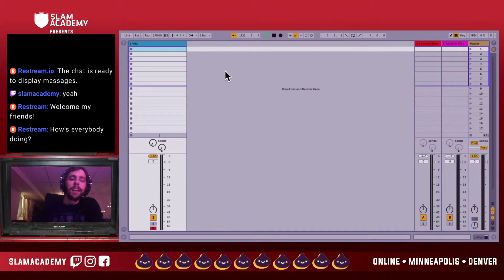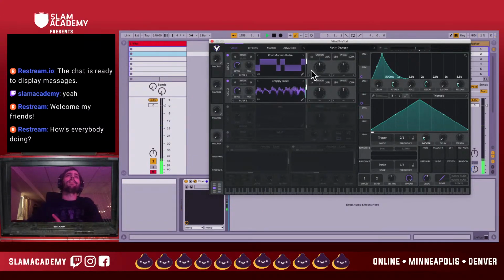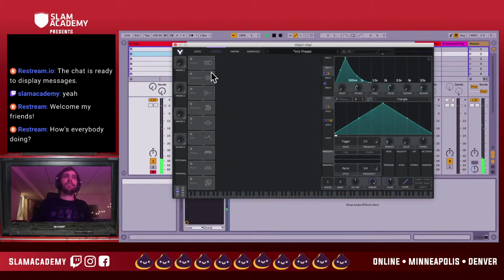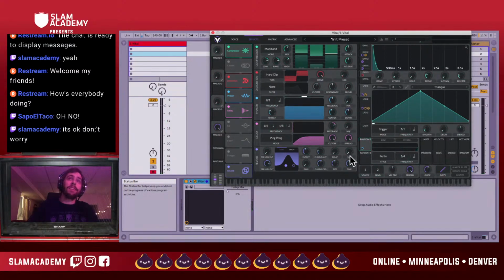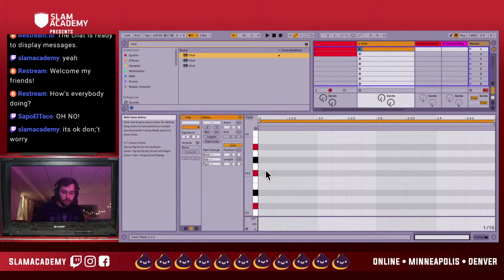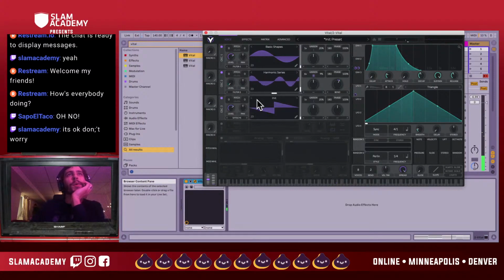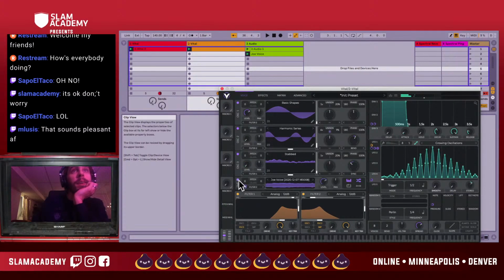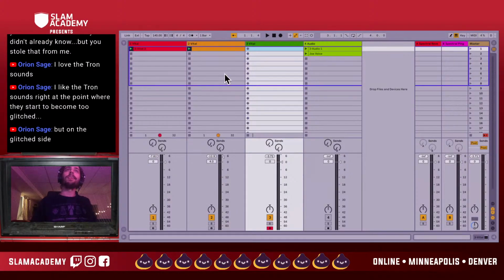Slam Academy presents: The Daily Shred! M-F 6pm CST